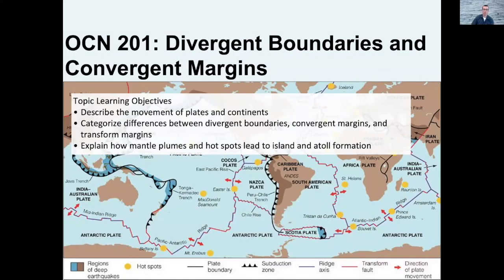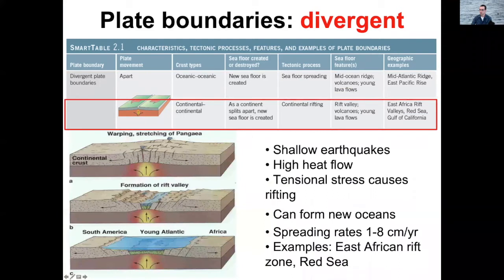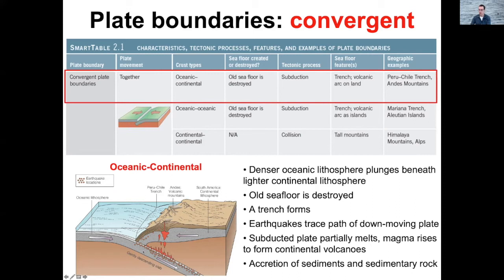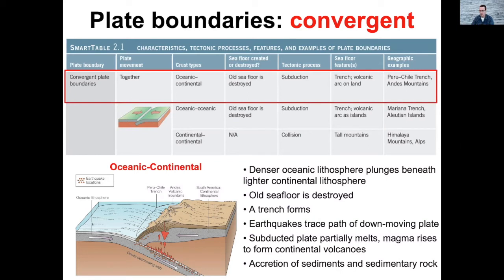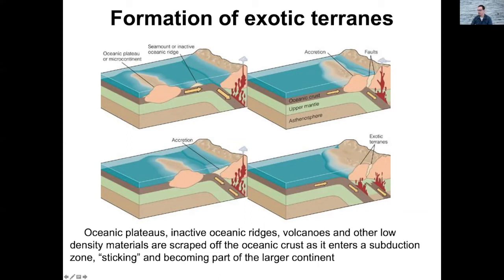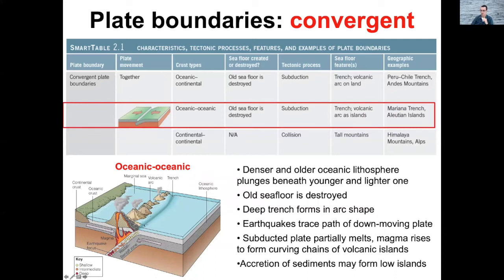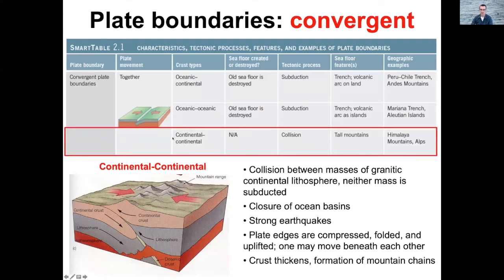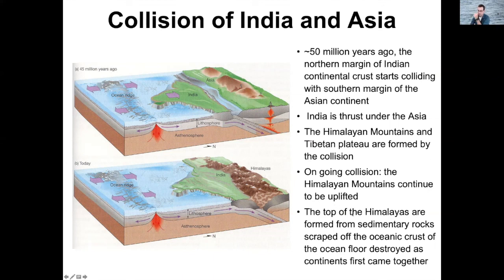Video 3.1b: Divergent and convergent boundaries